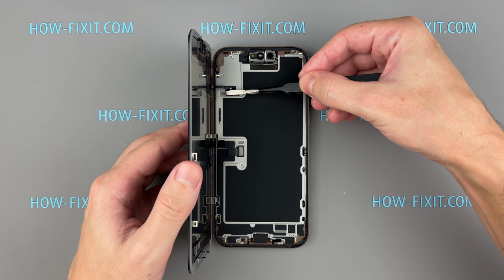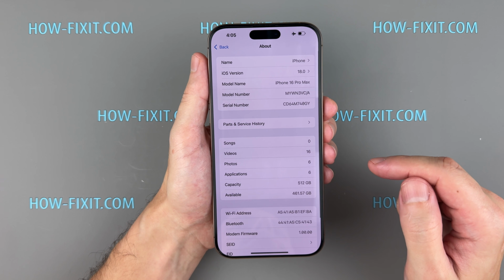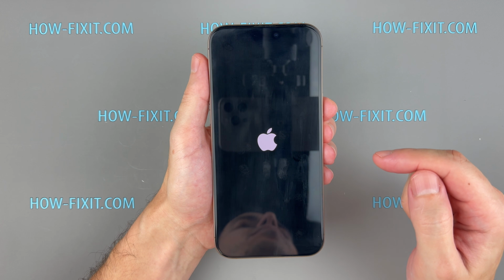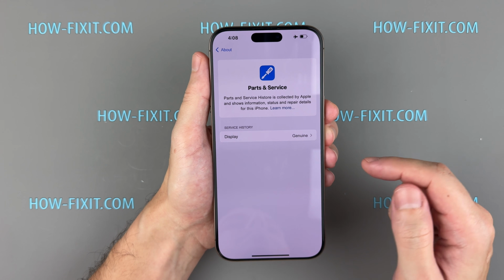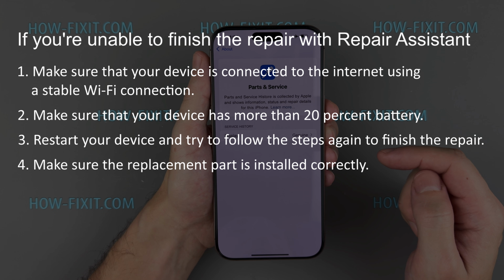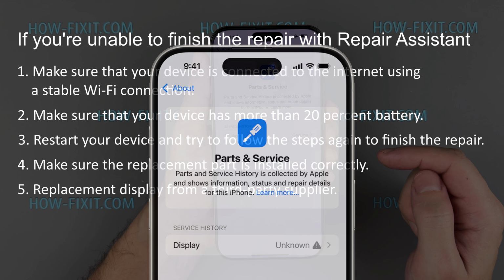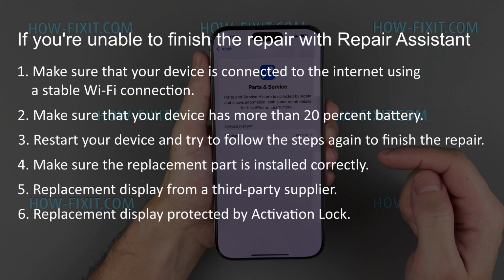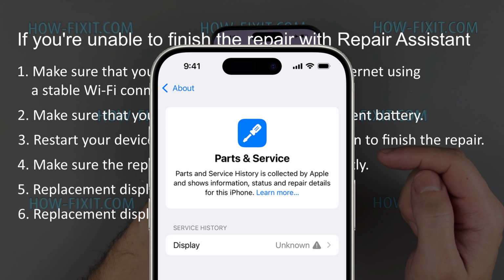iPhone Screen Calibration | How to Fix Unknown Part & Important Display Message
Learn how to calibrate your iPhone screen, fix display errors, and resolve the Important Display Message or Unknown Part using Apple's Repair Assistant.

📱Follow us for more tech tips and guides!

*Description*
This guide walks you through calibrating your iPhone screen after replacement. Using Repair Assistant, it resolves errors like Unknown Part or Important Display Message and ensures optimal screen performance. Additionally, it includes troubleshooting tips for issues like improper installation, third-party parts, and Activation Lock.
By following these steps, you'll see a 'Genuine' or 'Used' status for your display in Parts & Service History, confirming proper calibration.
With the right guidance, every tech challenge becomes a learning opportunity!

Key Takeaways:
✅Learn to calibrate your iPhone screen after replacement.
✅Eliminate errors like 'Unknown Part' or 'Important Display Message.'
✅Use Repair Assistant for optimal calibration results.
✅Troubleshoot common calibration issues effectively.
✅Understand the impact of third-party parts and Activation Lock on repairs.

Time Codes
0:00 Introduction to iPhone Screen Calibration
0:19 Accessing Parts & Service History
0:32 Preparing for Calibration: Wi-Fi and Battery Requirements
0:44 Starting the Repair Assistant Process
1:09 Troubleshooting Calibration Issues
1:34 Understanding Third-Party Parts and Activation Lock
1:54 Spare parts from an iCloud locked iPhone